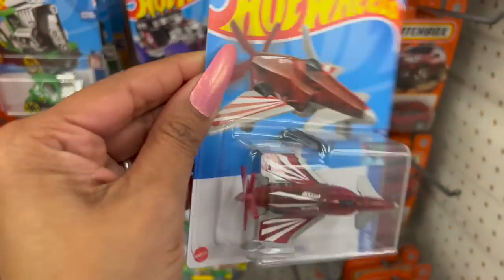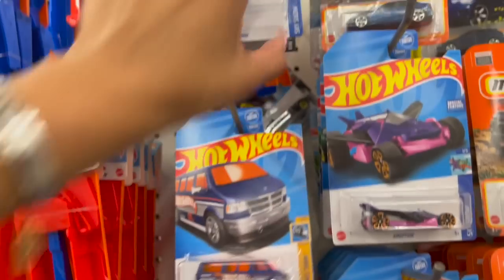DOLLAR TREE NEW FINDS | SHOP W/ME DOLLAR TREE 2023 | NEW ARRIVALS AT DT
dollar tree new finds. shop with me dollar tree 2023. new arrivals at dt. wishlist $1.25 finds. new dollar tree finds. dollar tree farmhouse decor. dollar tree. shop with me. couponing for a cause dollar tree. dollar tree new arrivals. dollar tree finds. shop with me. dollar tree valentines day 2023. dollar tree shop with me 2023. sensational finds dollar tree. must have dollar tree finds. couponing for a cause. dollar tree shop with me. dollar tree easter 2023. jackpot dollar tree.

Make sure you hit the like button and subscribe if you like Dollar Tree Walkthroughs, Dollar Tree Hauls, 99 Cents Only Stores Shop with me and overall Money Saving ideas, it's all about couponing for a cause. Thank you so much! To all The 99 and Dollar Tree shoppers thank you for always supporting me and helping me along the way!  True queen of the 99 cent store. Queen of the Dollar Tree. DOLLAR TREE NEW FINDS | SHOP W/ME DOLLAR TREE 2023 | NEW ARRIVALS AT DT

🔔 5 days to CLAIM🔔
**YouTube is not a sponsor of this video by entering you release YouTube from any and all liability related to this video.

(Uploaded 1/11/23 4:00 pm)

Timecodes
0:00 - intro
1:00 - dollar tree shop with me
2:00 - new dollar tree shop w/me
4:00 - dollar tree shop with me
8:00 - new arrivals at dollar tree
10:00 - dollar tree 2023
12:00 - dollar tree videos today
14:00 - dollar tree shopping  2023
15:00 - couponing for a cause dollar tree
17:00 - dollar tree shopping
19:00 - new arrivals dollar tree
23:00 - outro

OTHER MUST WATCH VIDEOS:
✅NEW FINDS AT THE 99 | 99 CENT STORE SHOP W/ME 2023 | SHOP W/ME 99 CENT STORE